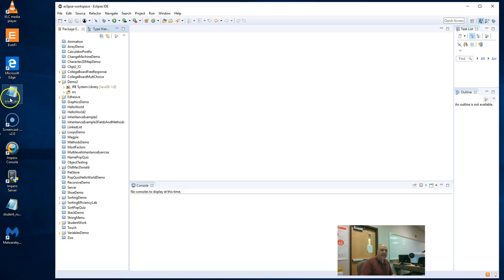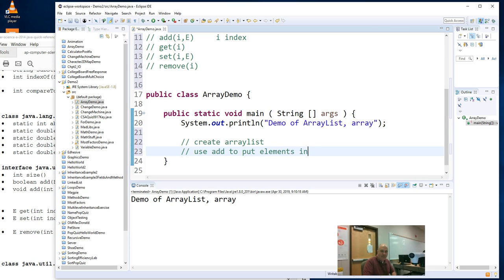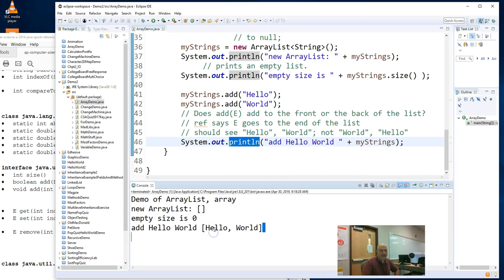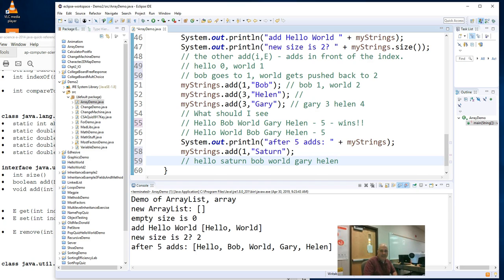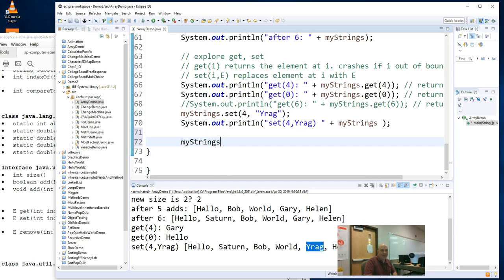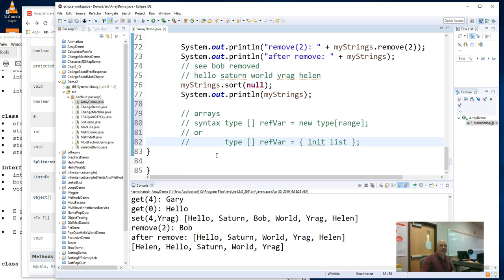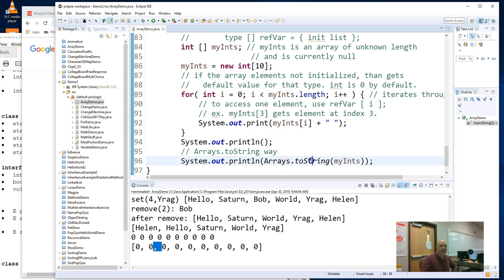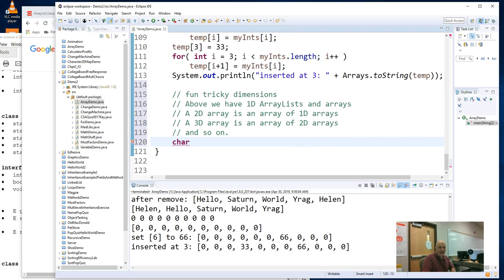ArrayDemoPart1D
Brian Schick discusses how to make and use ArrayLists and simple arrays with his AP Comp Sci A class.